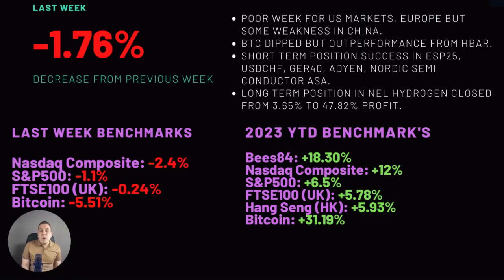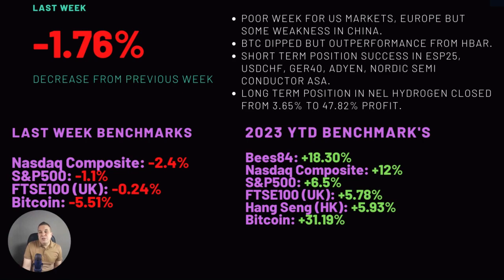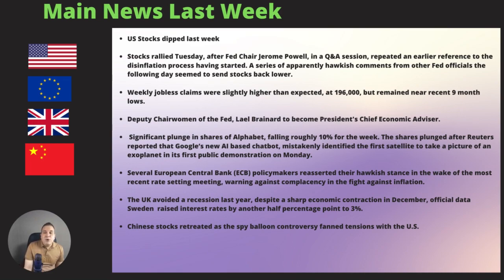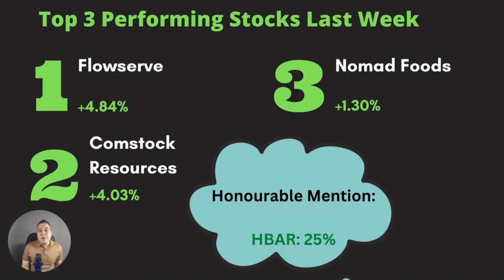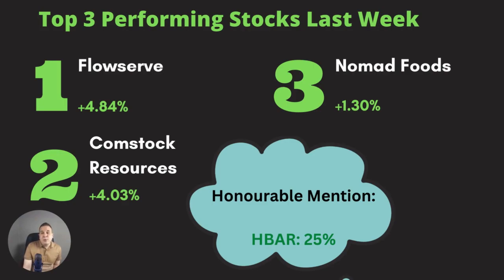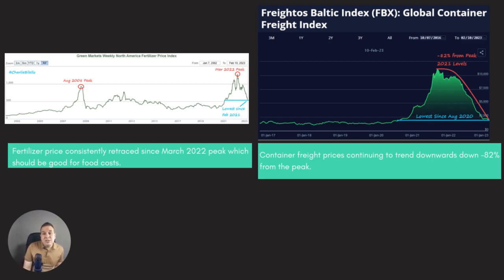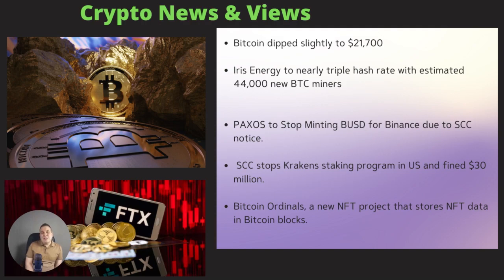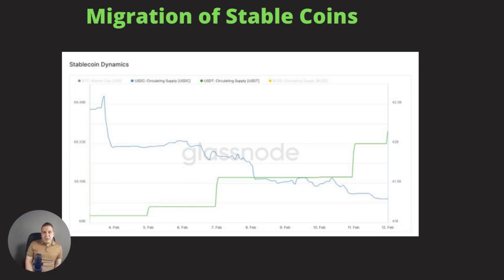eToro Stock & Crypto Market Update - Dovish V's Hawkish, Week Ending 10th February 2023 by Bees84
This video is an update of the Stock & Crypto Markets and Portfolio Performance by eToro Popular Investor, Steven Budgen (bees84) for the week ending 10th February 2023. We talk about the main market news last week in both Stocks & Crypto, the state of the economy, chart analysis and also delve into performance.

𝗜𝗻 𝘁𝗵𝗲 𝘃𝗶𝗱𝗲𝗼 𝗜 𝗱𝗶𝘀𝗰𝘂𝘀𝘀 𝘁𝗵𝗲 𝗳𝗼𝗹𝗹𝗼𝘄𝗶𝗻𝗴 𝘁𝗼𝗽𝗶𝗰𝘀:

00:00 - Introduction
00:46 - Re-balancing (Min Copy All trades amount $670)
03:21 - Performance
09:08  - Market News
15:48  - Top 3 Performing Stocks Last Week
18:36  - Death by Charts
22:16 - Crypto News & Views
28:03 - Stable coin Migration Chart
29:54 - Thanks to Copiers, & Join Discord

Last Weeks Performance v's Benchmarks:

Steven Budgen (bees84): -1.76%
S&P500: -1.1%
Nasdaq 100: -2.4%
Bitcoin: -5.51% (Up to Monday)

Year to Date 2023:

Bees84: +18.30%
Nasdaq 100: : +12%
S&P500: +6.5%
FTSE100 (UK): +5.78%
Hang Seng (HK): +5.93%
Bitcoin: +31.19%

Top 3 Performing Stocks Last Week:

1. Flowserve: +4.84%
2. Comstock Resources +4.03%
3. Nomad Foods +1.30%

Thanks for all your patience with the portfolio. I will endevour to regularly update you all and I am confident in my strategy for the long term.

📈 I am a Popular Investor on eToro so check out my profile: 𝙏𝙤 𝙫𝙞𝙚𝙬 𝙢𝙮 𝙥𝙤𝙧𝙩𝙛𝙤𝙡𝙞𝙤 (bees84)